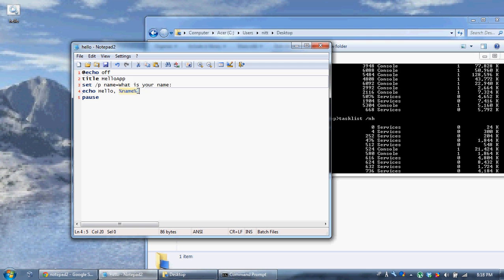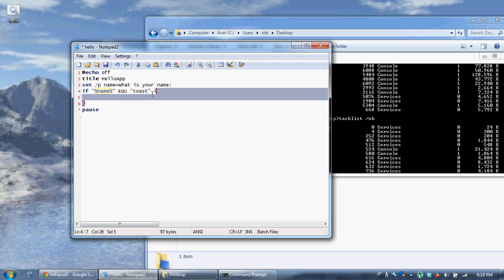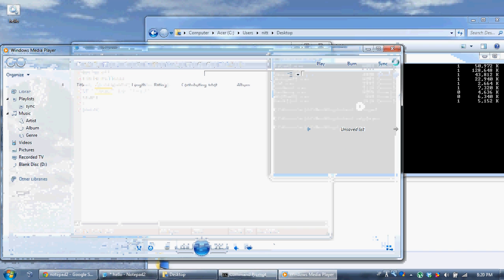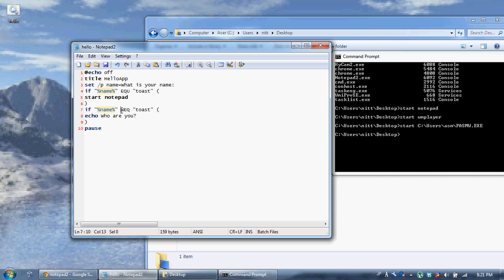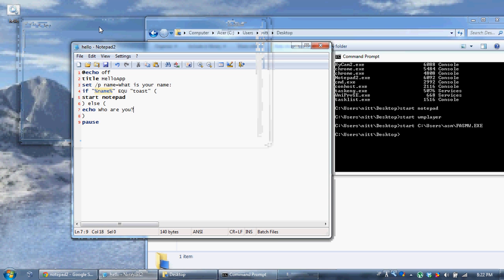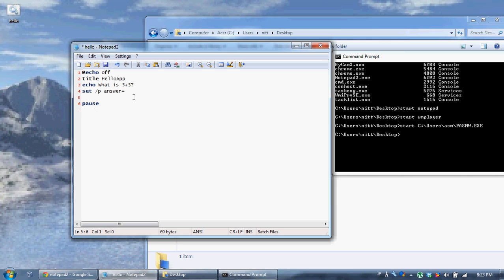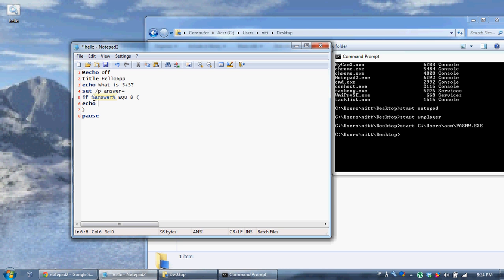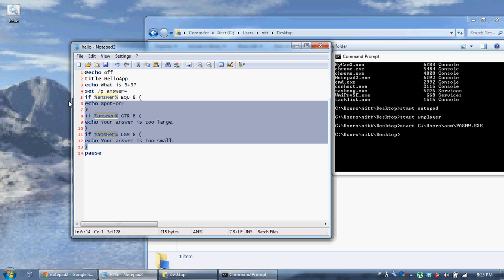Batch Tutorial 6 - Conditionals